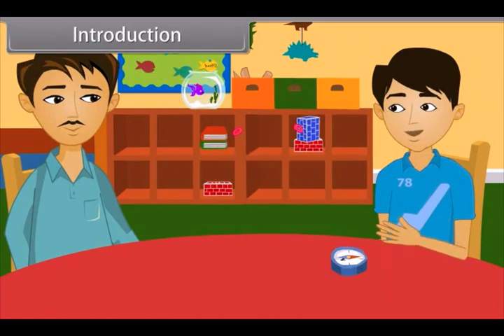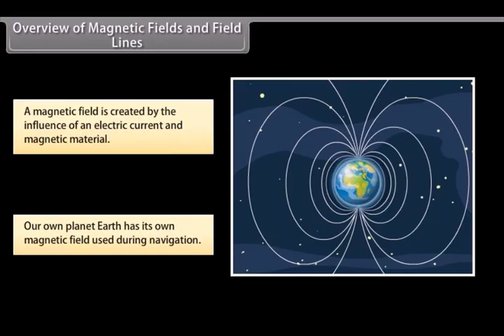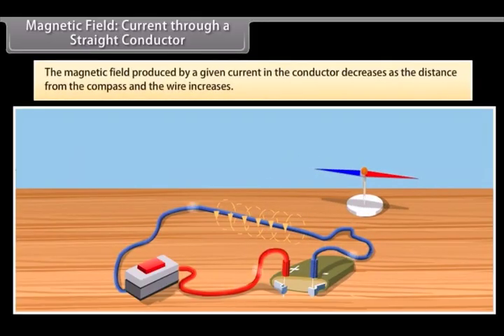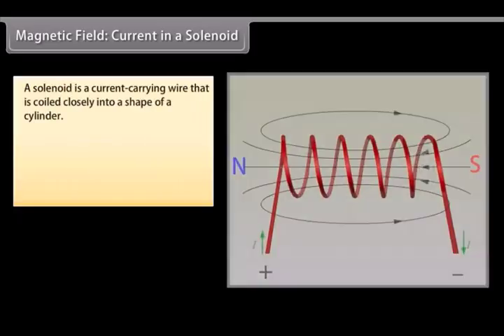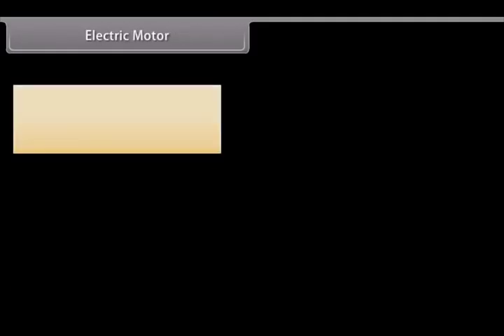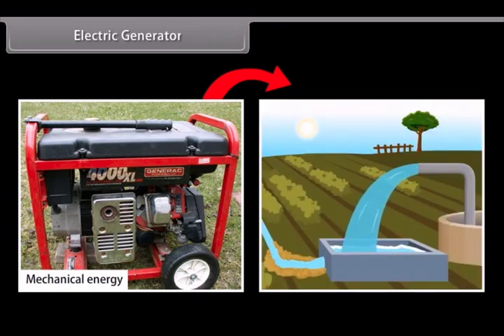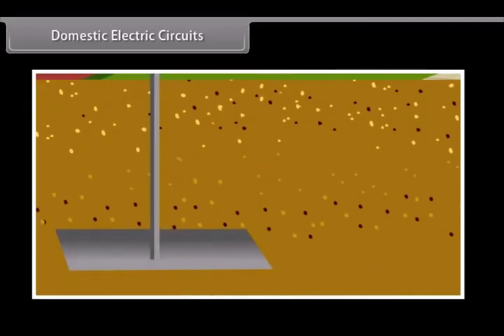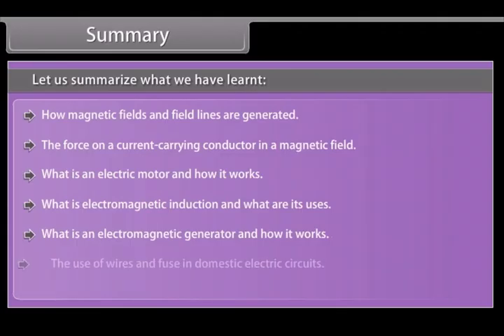Class 10 Physics: Magnetic Effects of Electric Current Explained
In this video, learn Class 10 Physics Chapter – Magnetic Effects of Electric Current explained in a simple and easy way for CBSE and State Board students.

Understand how electric current produces magnetic fields, how electromagnets work, and how electric motors operate in real life.

📚 Topics Covered

✔ Magnetic Field & Field Lines
✔ Magnetic Field around a Straight Conductor
✔ Magnetic Field in a Solenoid
✔ Force on a Current-Carrying Conductor
✔ Electric Motor Principle

• State Board Students in India
• Foundation & Olympiad Learners

🚀 Learn with TautMore Learning

TautMore makes physics concepts simple, visual, and easy to understand so students can build strong fundamentals and score better in exams.